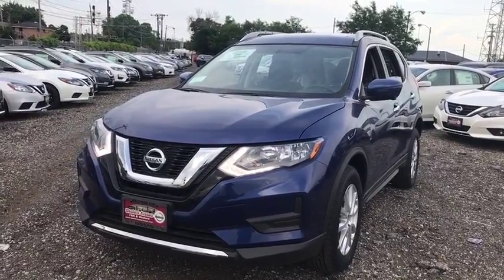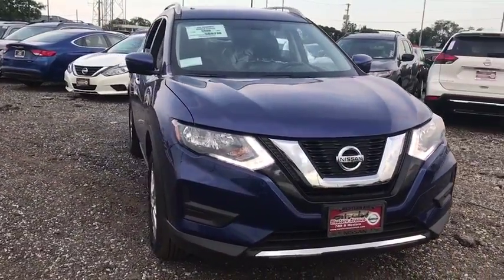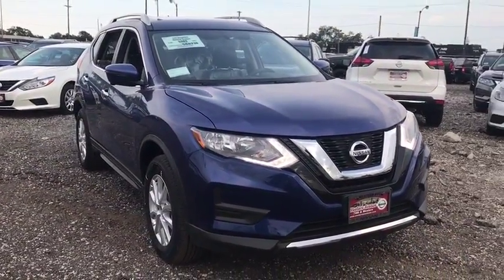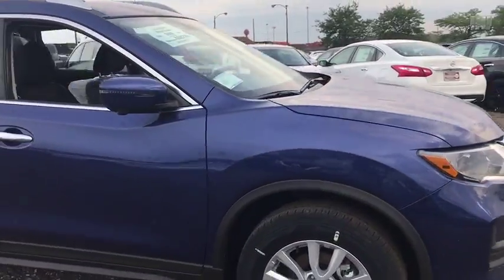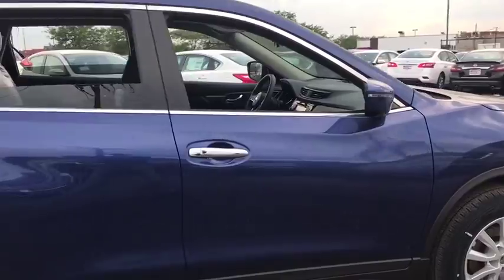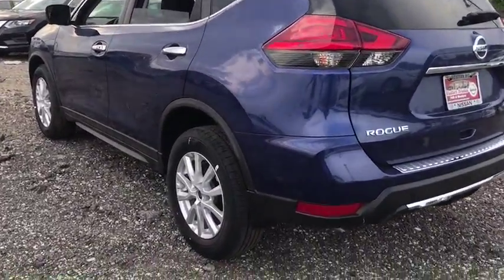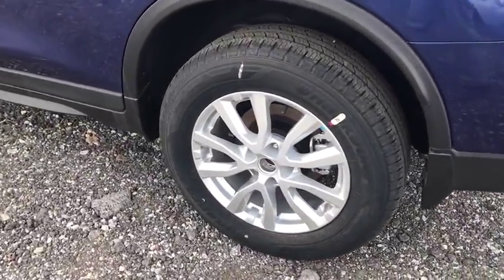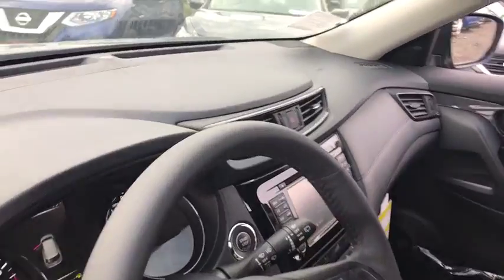2017 Nissan Rogue Chicago, Matteson, Oak Lawn, Orland Park, Countryside IL 71366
2017 Nissan Rogue SV - Stock#: 71366 - VIN#: KNMAT2MV5HP566218

IIHS Top Safety Pick+. Scores 32 Highway MPG and 25 City MPG! This Nissan Rogue delivers a Regular Unleaded I-4 2.5 L/152 engine powering this Variable transmission. Wireless Streaming, Wheels: 17 Aluminum-Alloy, Variable Intermittent Wipers.*This Nissan Rogue Comes Equipped with These Options *Trip Computer, Transmission: Xtronic CVT Automatic -inc: sport mode switch,, Tires: P225/65R17 AS, Tire Specific Low Tire Pressure Warning, Tailgate/Rear Door Lock Included w/Power Door Locks, Systems Monitor, Strut Front Suspension w/Coil Springs, Steel Spare Wheel, Single Stainless Steel Exhaust, Side Impact Beams.* Stop By Today *Come in for a quick visit at Western Avenue Nissan, 7410 S Western Ave, Chicago, IL 60636 to claim your Nissan Rogue!